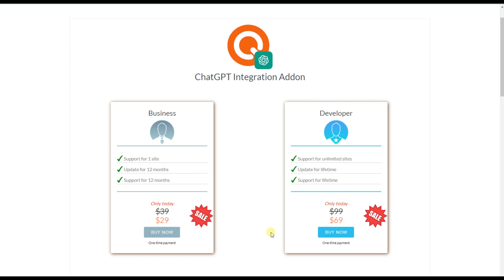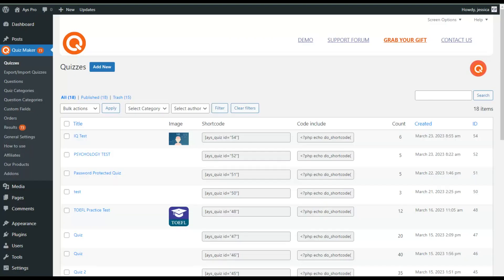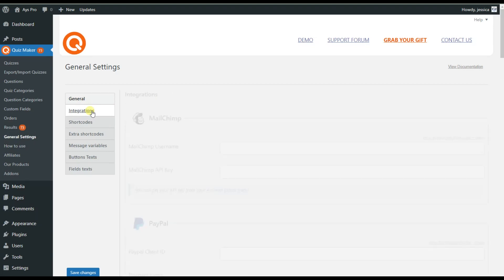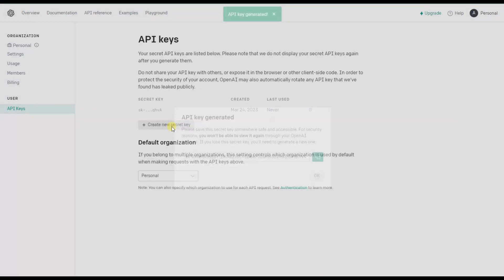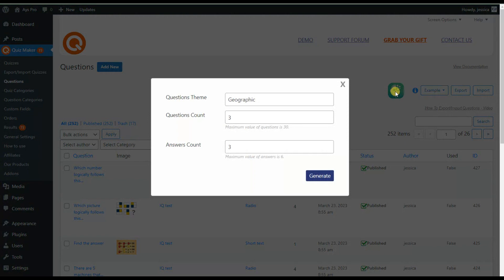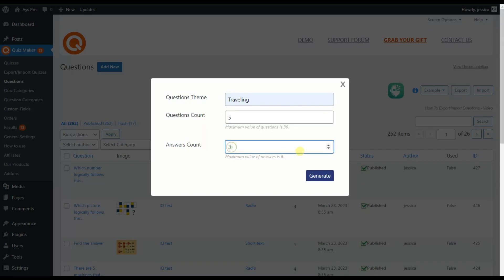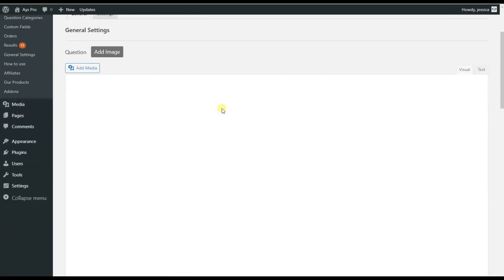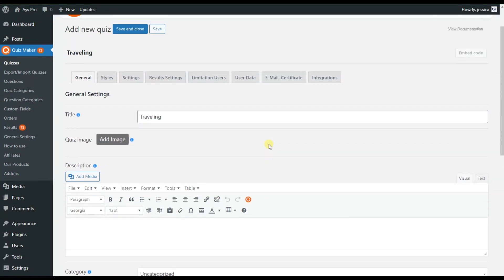ChatGPT Integration Addon for Quiz Maker plugin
🤖The ChatGPT Question Builder Addon is a powerful tool that allows users to create custom questions based on any theme they choose. Whether you're a teacher looking to create a quiz for your students or a business owner looking to gather feedback from your customers, this addon can help you easily generate questions that suit your needs.

Using the addon is simple. Once you've installed it, simply select your desired theme and the addon will generate a series of questions based on that theme.

✔️And because it's powered by ChatGPT's advanced language models, you can be confident that the questions it generates are both accurate and relevant.

With its powerful features and easy-to-use interface, you'll be able to create custom questions that meet your specific needs in no time at all.